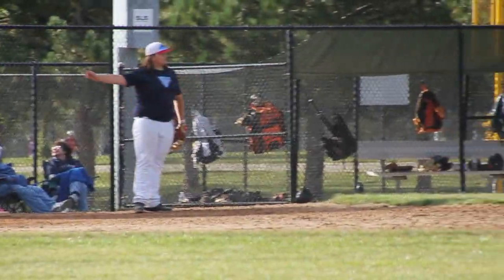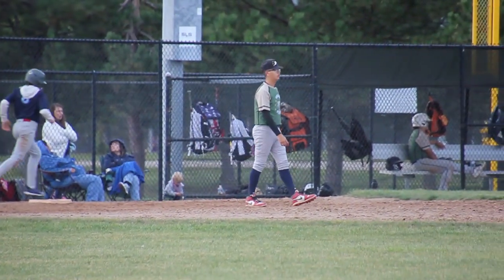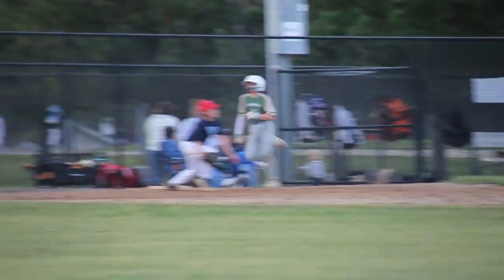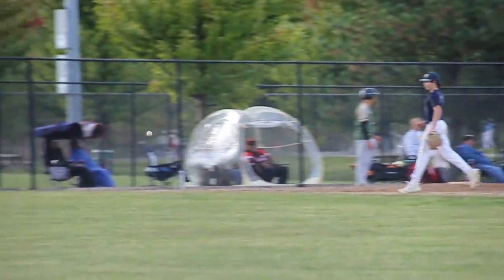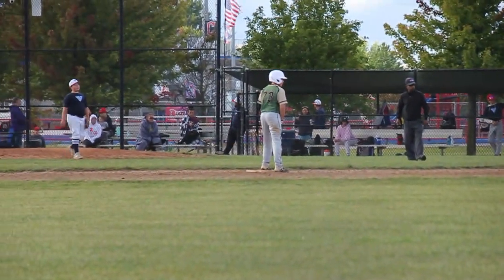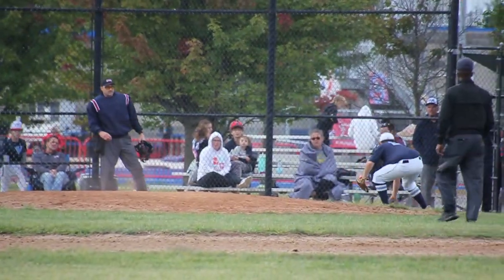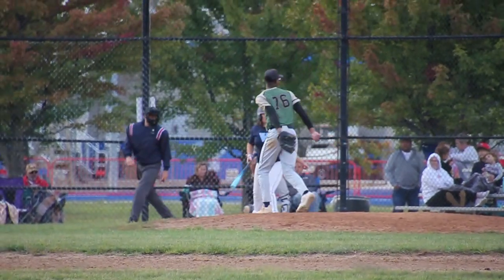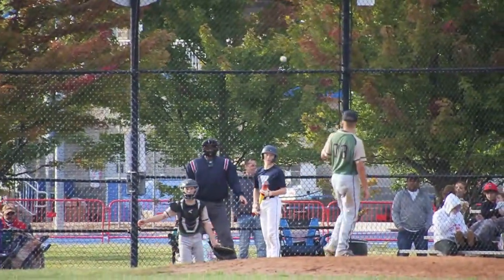Force OH vs IVL Blue 9-7-24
Force OH keeps rolling with a win vs. IVL blue.  Win 18 - 6.